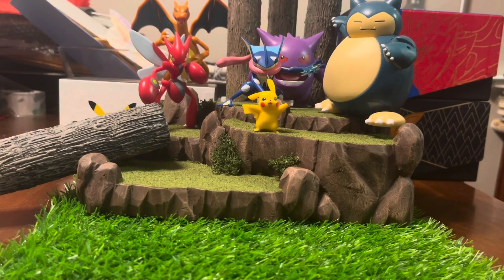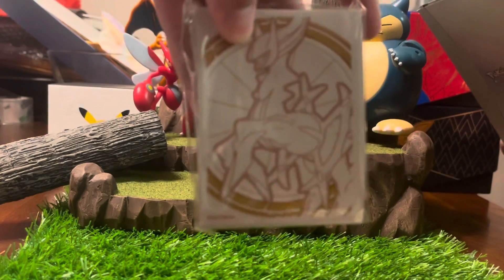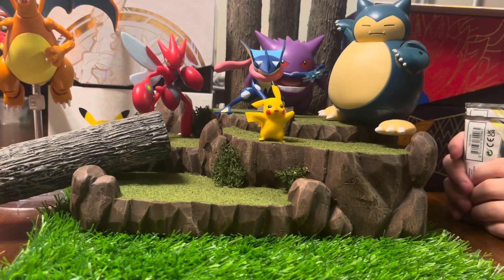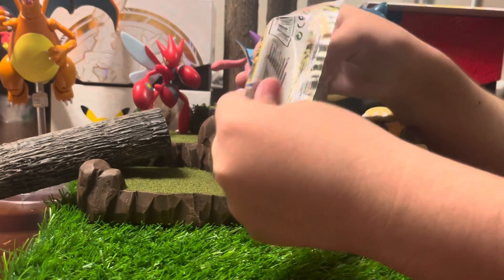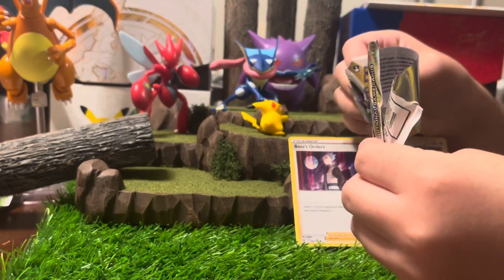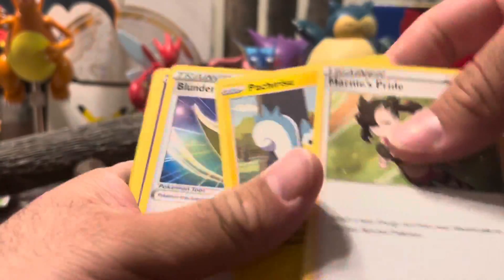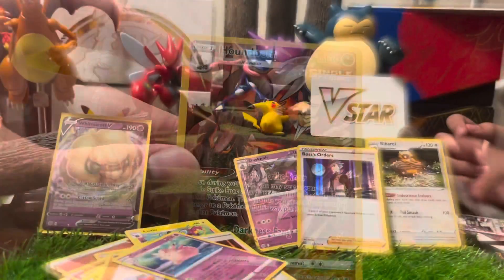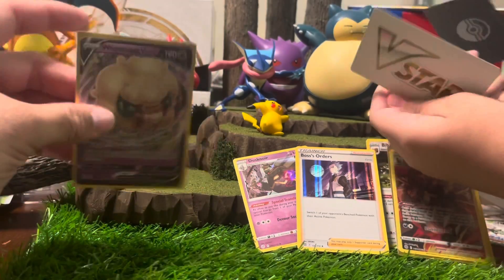Pokémon ETB: Brilliant Stars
Pokémon ETB Brilliant Stars opening